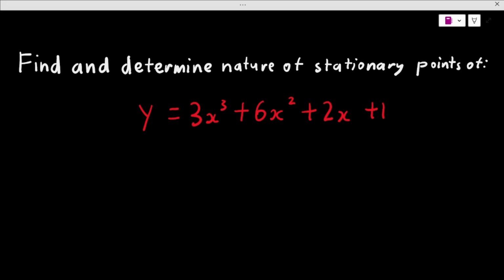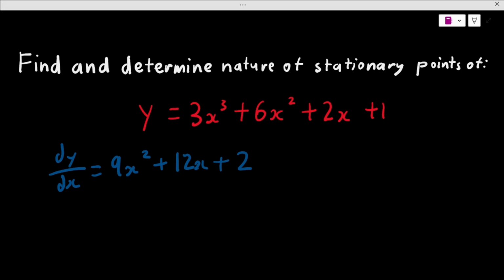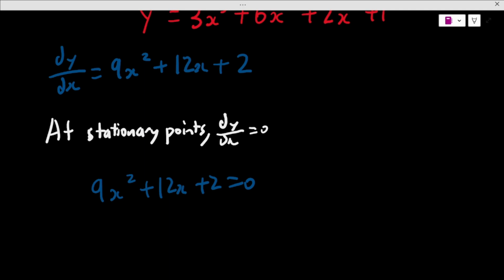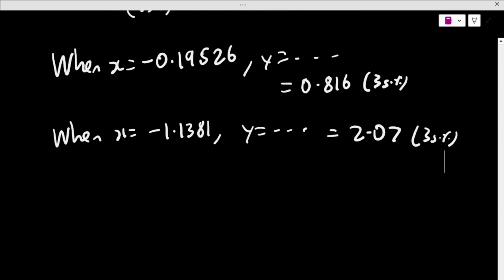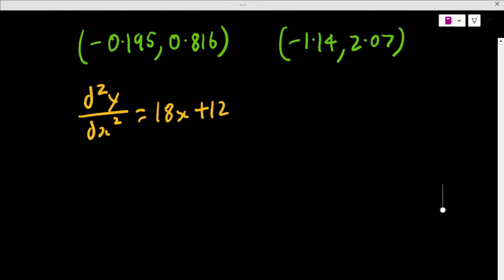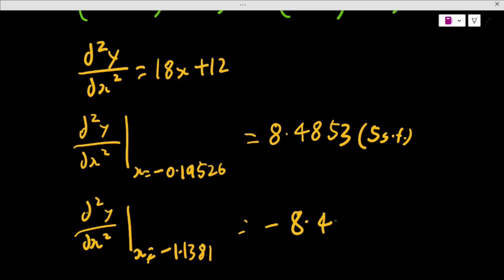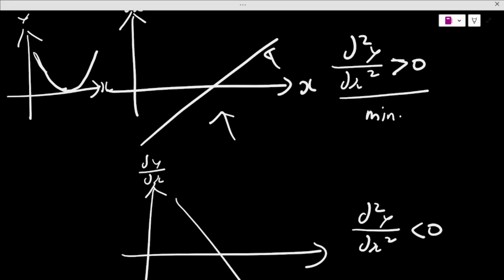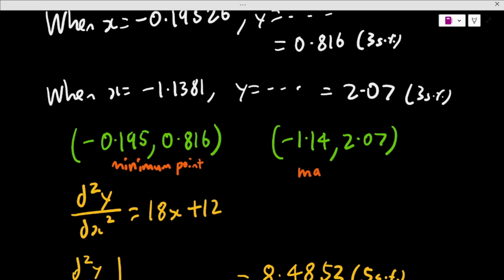Nature of Stationary Points, Where? What?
In this video, we talk about how to find stationary points. What are stationary points? What do we mean by "nature of stationary points" and how do we know what type they are? Let's find out!